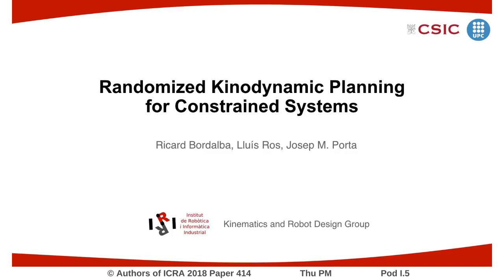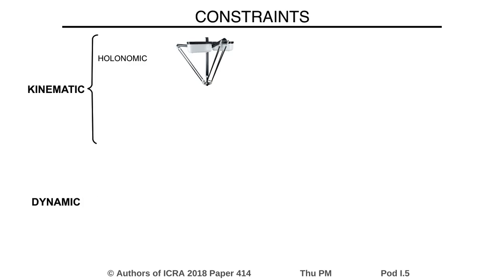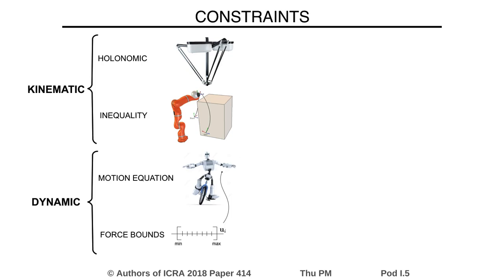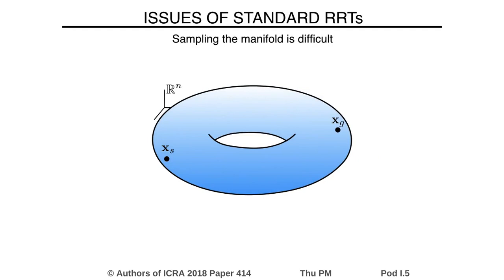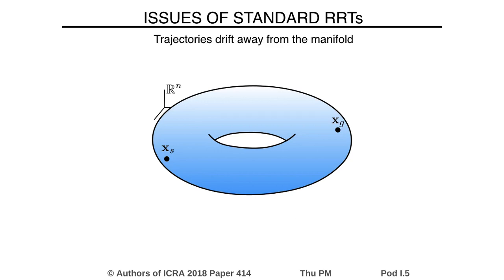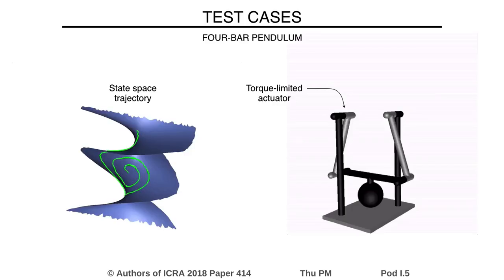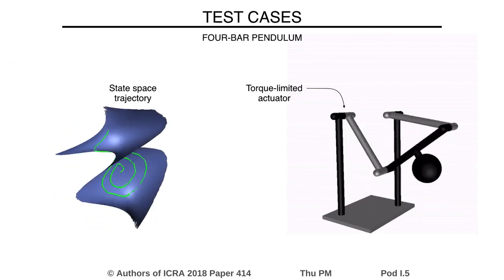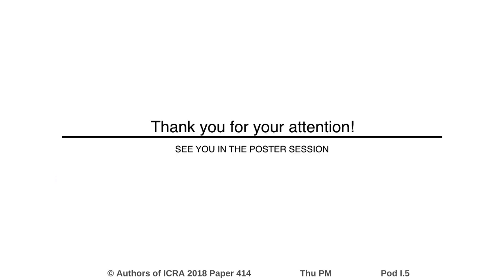Randomized Kinodynamic Planning for Constrained Systems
Interactive Session Thu PM Pod I.5
Authors: Bordalba, Ricard; Ros, Lluis; Porta, Josep M
Title: Randomized Kinodynamic Planning for Constrained Systems

Abstract:
Kinodynamic RRT planners are considered to be general tools for effectively finding feasible trajectories for high-dimensional dynamical systems. However, they struggle when holonomic constraints are present in the system, such as those arising in parallel manipulators, in robots that cooperate to fulfill a given task, or in situations involving contacts with the environment. In such cases, the state space becomes an implicitly-defined manifold, which makes the diffusion heuristic inefficient and leads to inaccurate dynamical simulations. To address these issues, this paper presents an extension of the kinodynamic RRT planner that constructs an atlas of the state-space manifold incrementally, and uses this atlas both to generate random states and to dynamically steer the system towards such states. To the best of our knowledge, this is the first randomized kinodynamic planner that explicitly takes holonomic constraints into account. We validate the approach in significantly-complex systems.